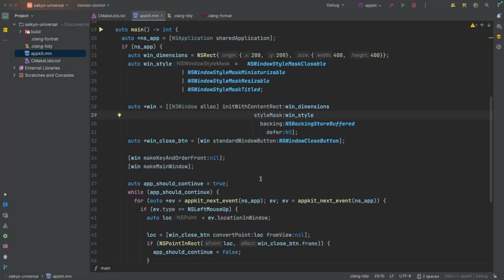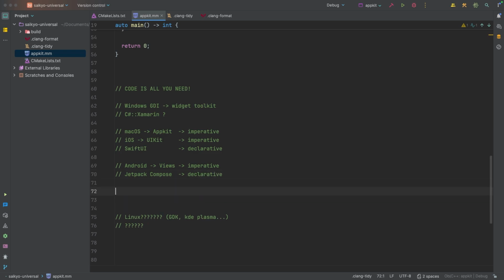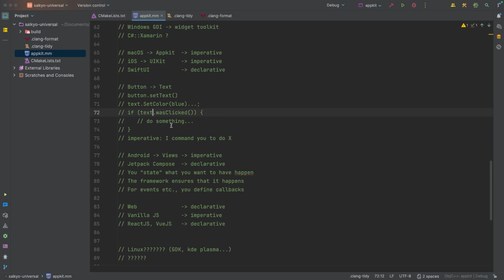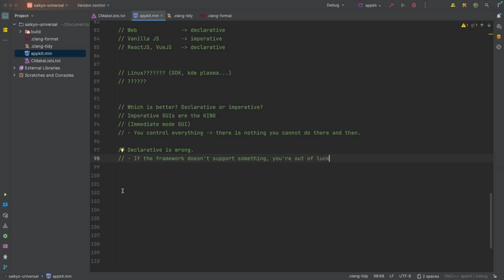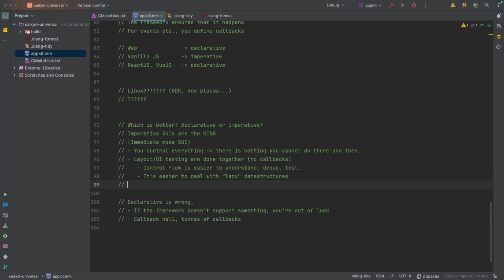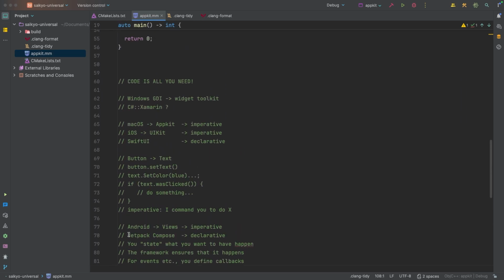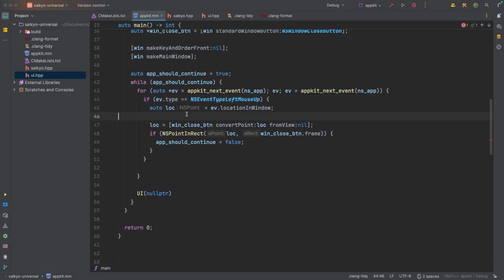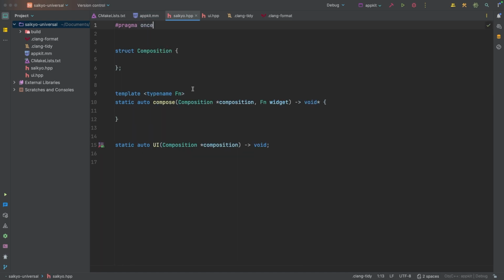DAY 4: The perfect UI architecture | saikyo-dev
The common "wisdom" is that declarative UI frameworks like ReactJS and SwiftUI and others are the best, but is that really true?

In this video I breakdown the pros and cons of imperative vs. declarative GUIs and reveal what kind of UI Saikyo will have.